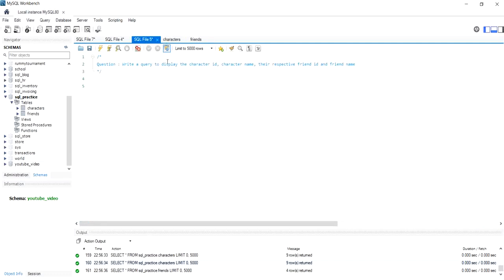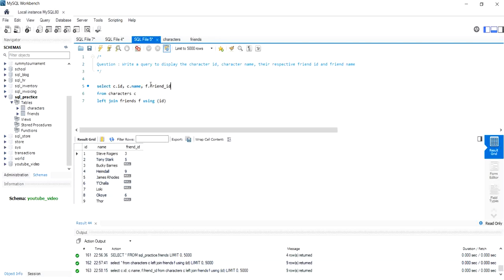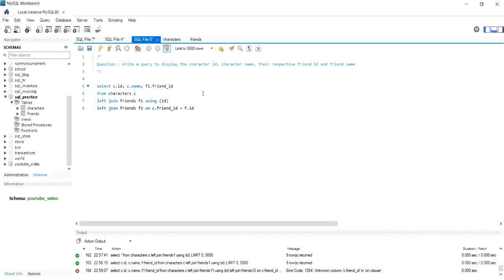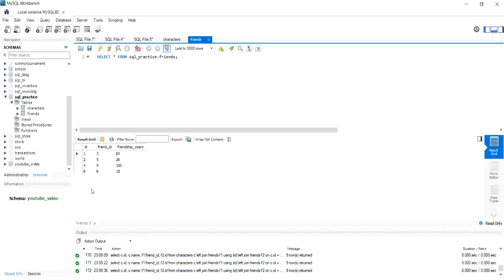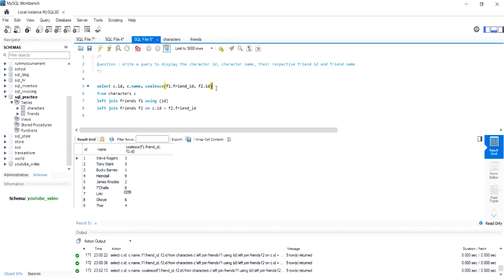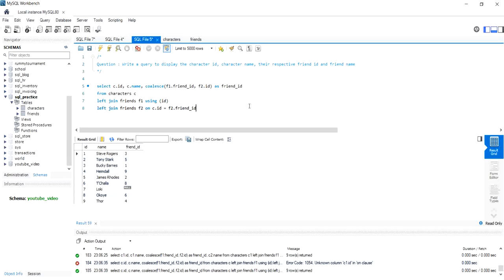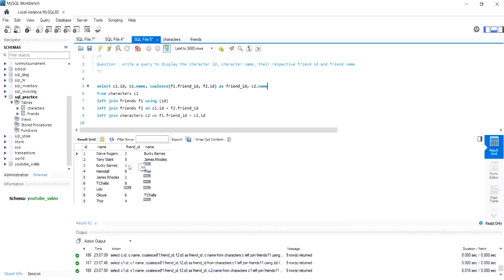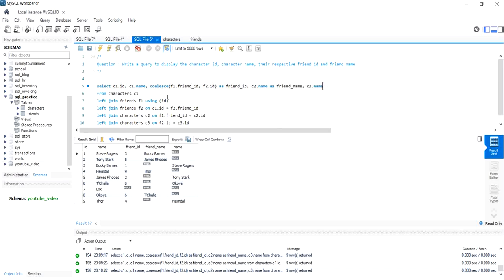SQL Practice Question | Data Analyst Interview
In this video, we look at a SQL Interview Question and answer/solve it. This question can be asked as a part of the Assignment round or Technical round.

Script to create the table:
CREATE DATABASE IF NOT EXISTS sql_practice;
USE sql_practice;

CREATE TABLE characters (
    id INT PRIMARY KEY auto_increment,
    name VARCHAR(50),
    dob date

 CREATE TABLE friends (
    id INT REFERENCES characters (id),
    friend_id INT REFERENCES characters (id),
    friendship_years INT

 INSERT INTO characters(name, dob)
 VALUES
  ('Steve Rogers', '1918-7-4'),
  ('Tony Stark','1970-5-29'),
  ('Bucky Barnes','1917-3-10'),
  ('Heimdall', null),
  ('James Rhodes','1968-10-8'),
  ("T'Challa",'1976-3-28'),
  ('Loki', null),
  ('Okoye', null),
  ('Thor', null)

INSERT INTO friends
VALUES
  (1,3,85),
  (2,5,26),
  (4,9,100),
  (8,6,15)

Time stamps:
Question: 0:04
Solution: 0:30